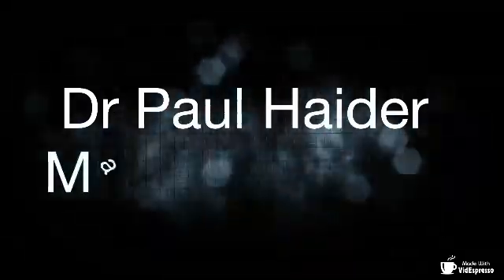This Fiber Works Like Ozempic for Obesity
Brand New Studies Shows a Special Fiber May Work Just as Well as Ozempic Injections for Obesity, Without The Side-Effects and Expense. See Science References Below. Watch Very Short Video. Dr. Paul Haider – Award Winning Master Herbalist and Health and Wellness Instructor for 34 Years.

See Science References Below:

Journal of Nutrition - 2024 - Impact of Plant-Based Dietary Fibers on Metabolic Homeostasis in High-Fat Diet Mice via Alterations in the Gut Microbiota and Metabolites

NIH - 2018 - Butyrate reduces appetite and activates brown adipose tissue via the gut-brain neural circuit

NIH - 2018 - Fiber-mediated nourishment of gut microbiota protects against diet-induced obesity by restoring IL-22-mediated colonic health, Cell Host

NIH - 2018 - Dietary fat, but not protein or carbohydrate, regulates energy intake and causes adiposity in mice

I Have Over 1000 Videos on Youtube! And 6000 Articles on My Website.

Let’s Work With Nature and Feel Great!

Dr. Paul Haider – Award Winning Master Herbalist & Health and Wellness Instructor
Awarded Top Master Herbalist 2024

See Link to Video

Feel Free to Share – This information is meant to get you started so you can do more research on your own… dig a little deeper and find what works for you. This video or article is for educational purposes only, I strongly recommend that you seek advice from your own GP, private doctor, or medical specialist for any ailment, illness, or medical condition.. this article or video is not meant to be a scientific analysis in any way, shape, or form. This forum is for positive uplifting thoughts and ideas… please keep your thoughts and comments positive, loving, and kind.

Dr. Paul Haider – Master Herbalist and Health and Wellness Instructor for over 34 years, helping people to recover and feel healthy.

Many Blessings My Friends